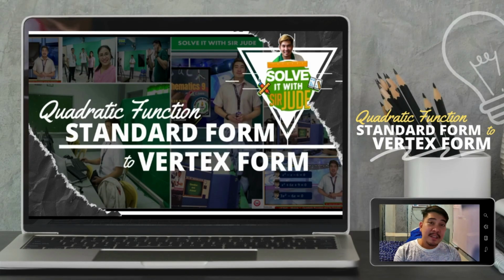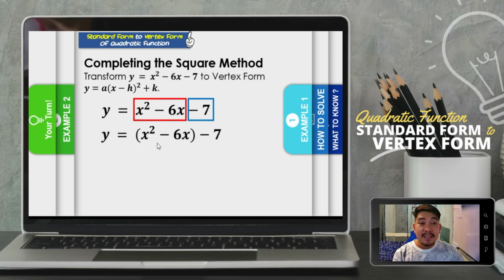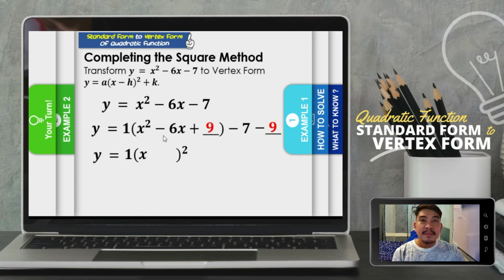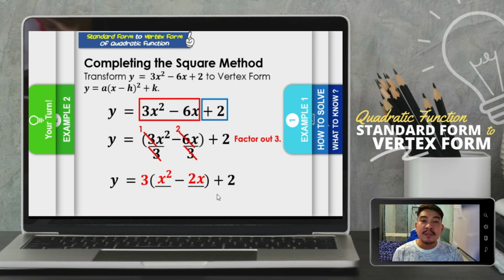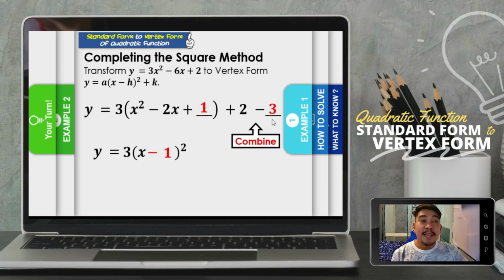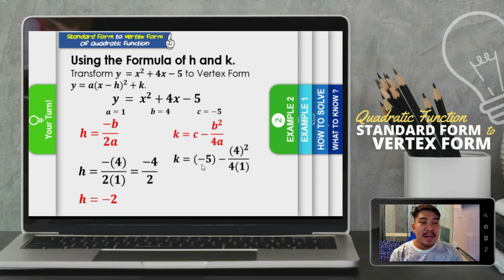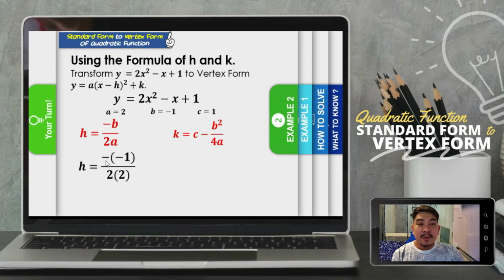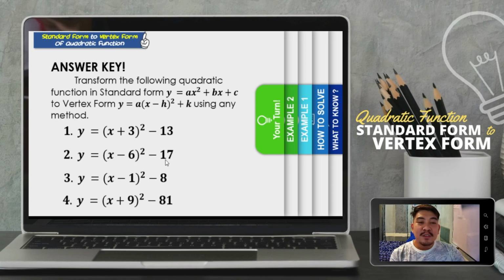Transforming Quadratic Function to Vertex Form - MATH 9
At the end of the video lesson you should be able to:
1. transform quadratic function from standard form to vertex form,
2. determine the values of h and k, and;
3. identify the vertex of the parabola.